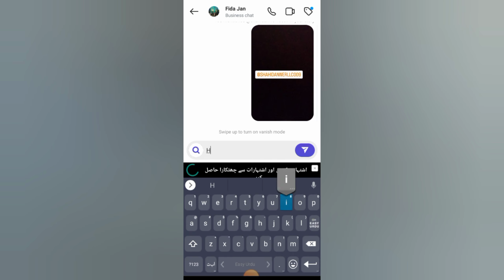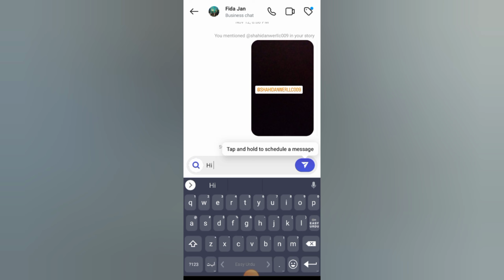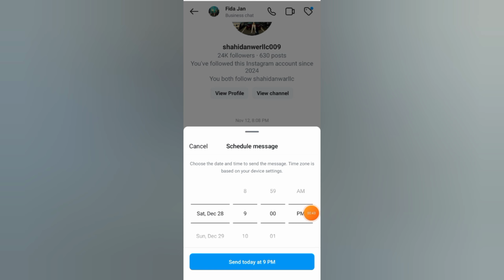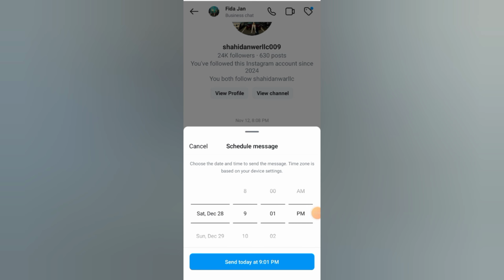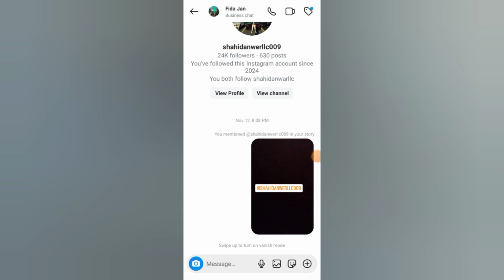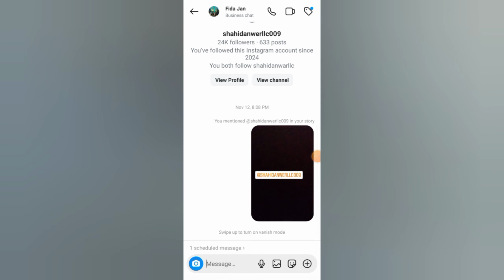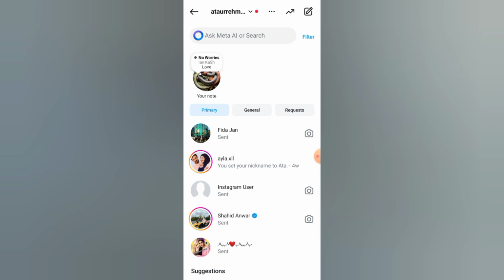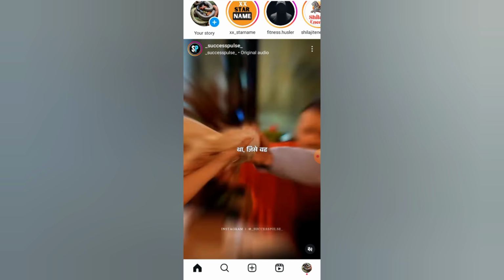How to Schedule Messages on Instagram Step by Step Full Guide